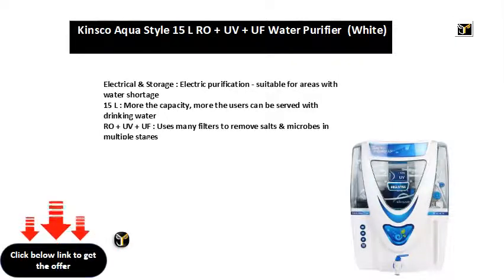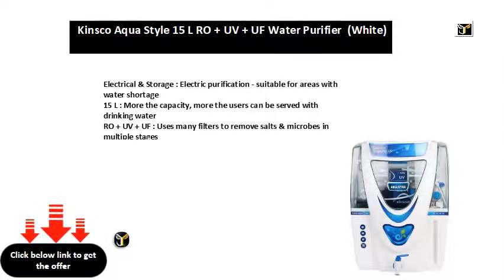Kinsco Aqua Style 15 L RO + UV + UF Water Purifier White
15 L : More the capacity, more the users can be served with drinking water
RO + UV + UF : Uses many filters to remove salts & microbes in multiple stages